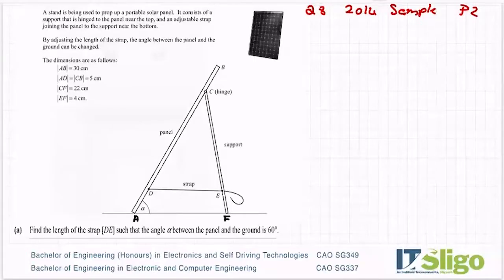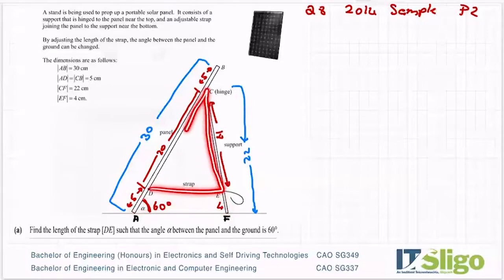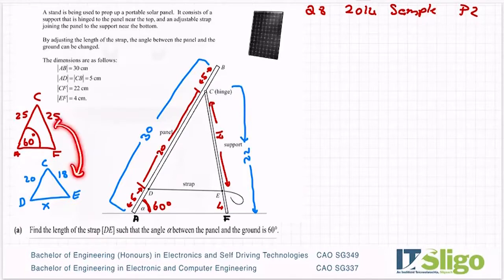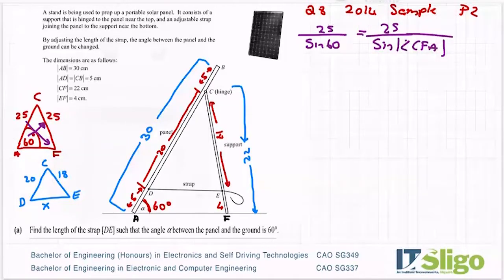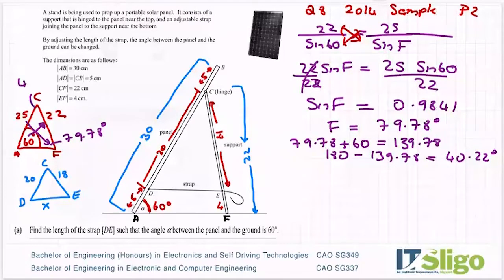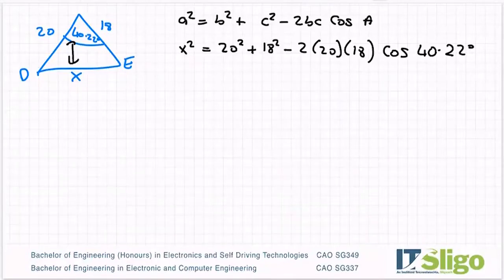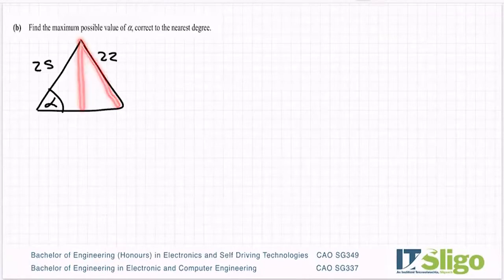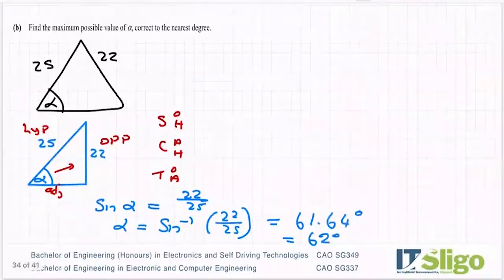Trigonometry Q8 2014 Sample Paper 2 Leaving Cert Higher Level Maths